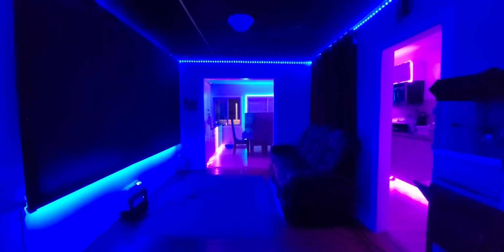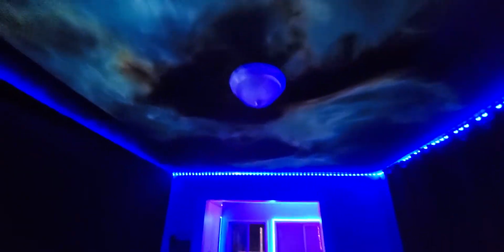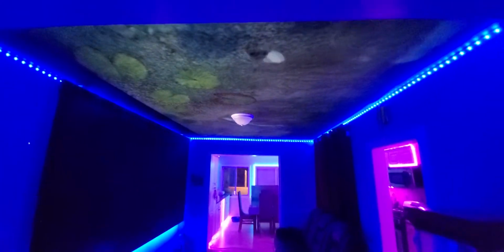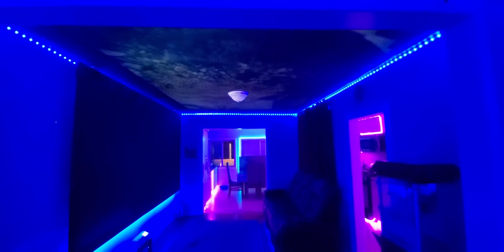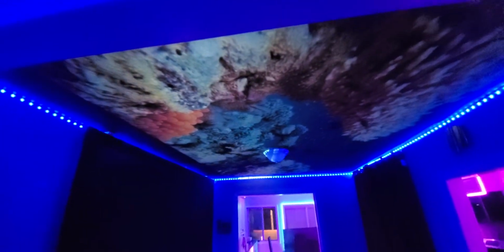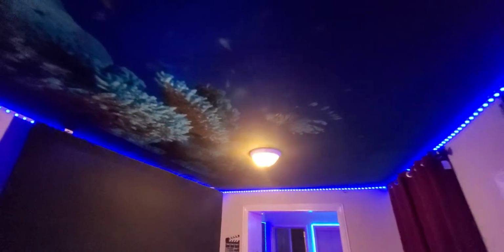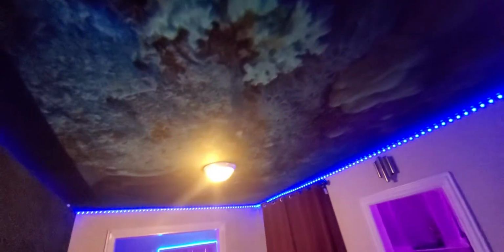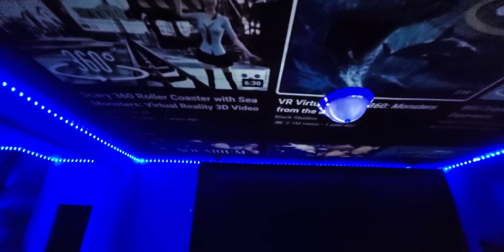ADV ALR BLACK Phoenix 19 painted ceiling visual display projection screen!